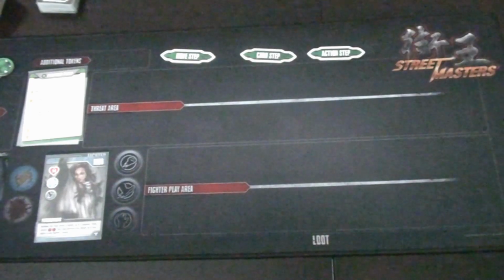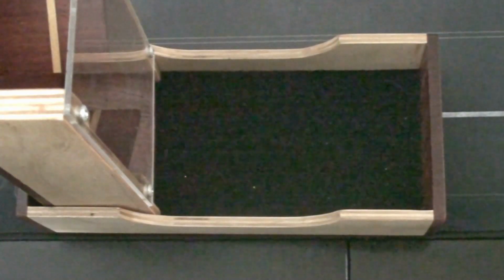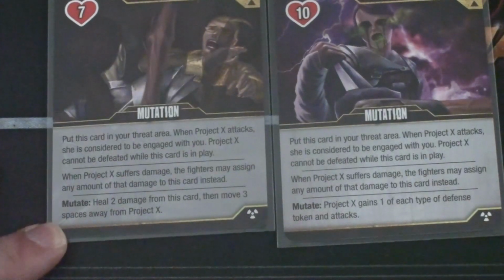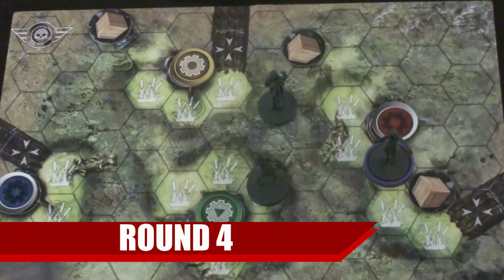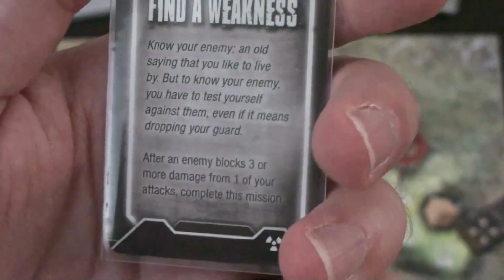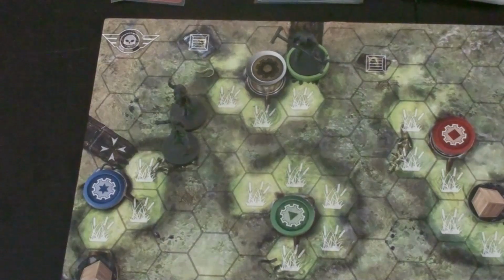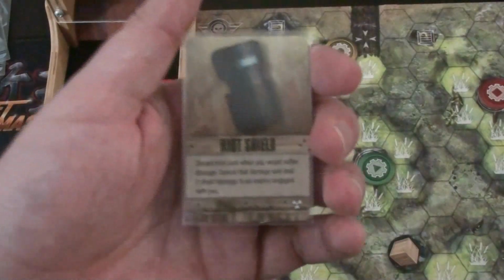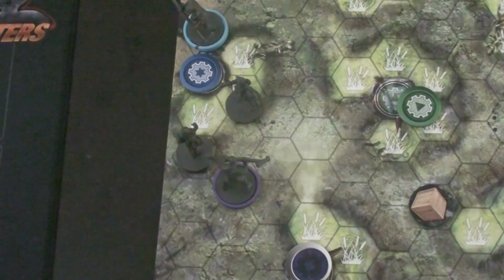Street Masters: Vada vs Abandoned | Playthrough | With Steve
Steve plays as Street Masters with the Aftershock expansion

Game Setup:
Fighter: Vada
Enemies: The Abandoned
Stage: Bogged Down
Missions: Included
Turbo Dice: Not Included
Hyper Mode: Included for both fighters and enemies

Hope you enjoy the play!

0:00 - Introduction
0:28 - Setup
6:50 - Gameplay Start
13:02 - Round 2
18:15 - Round 3
23:18 - Round 4
29:22 - Round 5
35:12 - Round 6
38:26 - Round 7
43:38 - Round 8
49:16 - Round 9
53:14 - Round 10